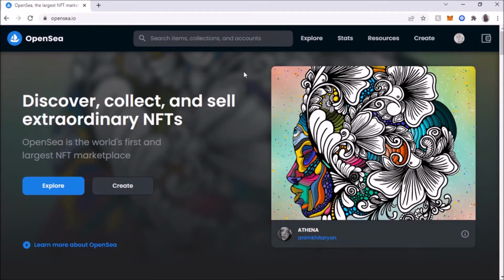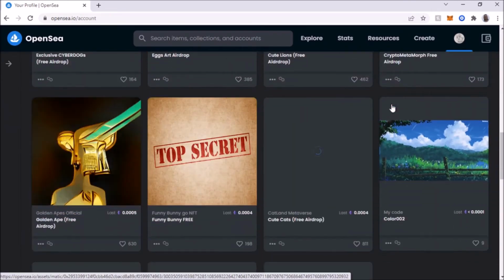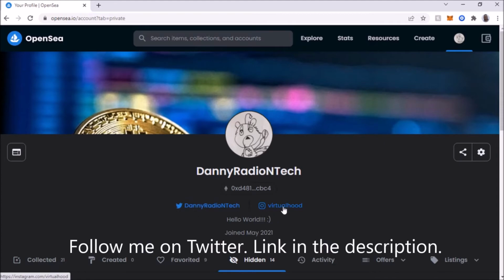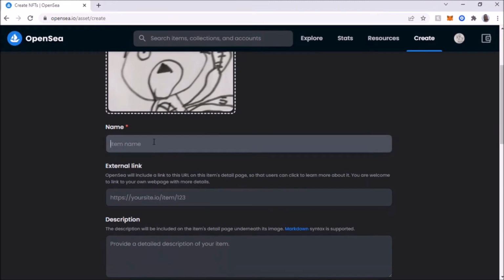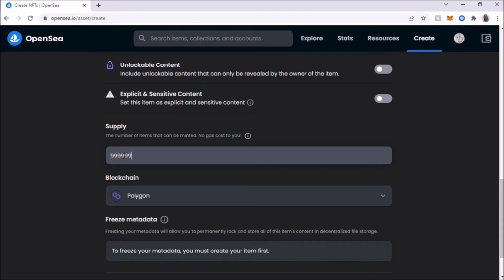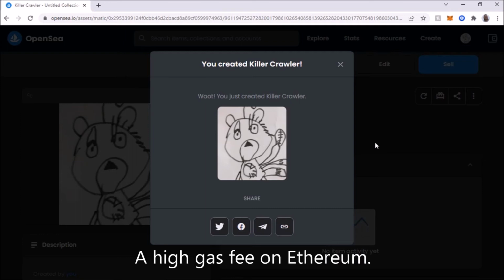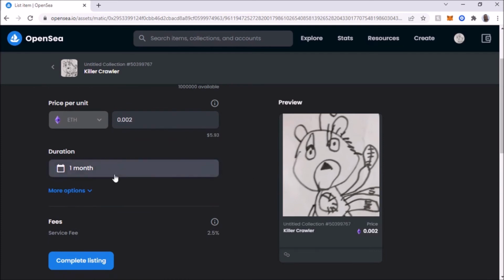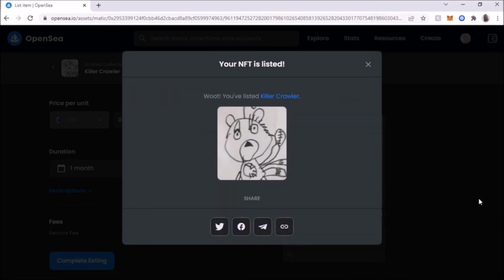How to make and sell your NFT using Opensea. How to sell NFT without gas fee using Polygon network.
In this video I will show you how to create and sell your NFT using the Opensea.com website.  You will need a wallet like Metamask. You will some crypto if you are using another blockchain.  However on the Polygon MATIC network. The gas fees are FREE.  That what I will use in this video.

The link to my NFT on Opensea.

Get $10 worth of Free Bitcoin when you open an account with Coinbase and then buy and sell $100 of crypto

Get $10 in BTC when you invite a friend and they trade $100 worth of USD

I show You how To Make Huge Profits In A Short Time With Cryptos: I have made a detailed training system that shows an absolute beginner (without any skill) how to make huge profits in a short time with cryptos!

All You Need to Know About Cryptocurrency: Understanding Risk And Reward In Investing

Personal Finance for Dummies

Cryptocurrency for Dummies

Stock Investing For Dummies

Stock Charts For Dummies

Join Robinhood with my link and we'll both get a free stock 🤝

or @DannyRadioNTech

how to sell nft on opensea
how to sell nfts
how to sell art on opensea
how to create nft and sell them on opensea
how to make nft,how to make an nfts
how to sell nft without gas fee
how to sell nft
how to create and sell nft on opensea
how to sell nft art on opensea
how to sell nft opensea
how to create an nft
opensea without gas fees
opensea nft tutorial
opensea tutorial
sell nft without gas
polygon nft
polygon matic
sell nft for free
sell nft opensea